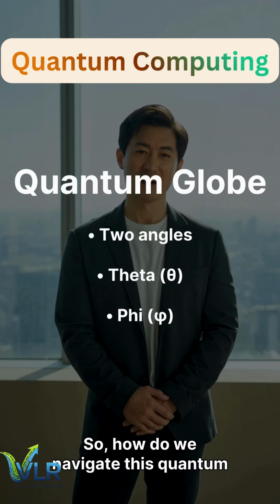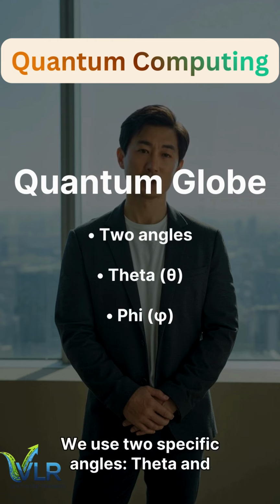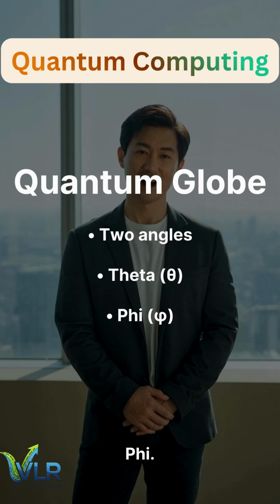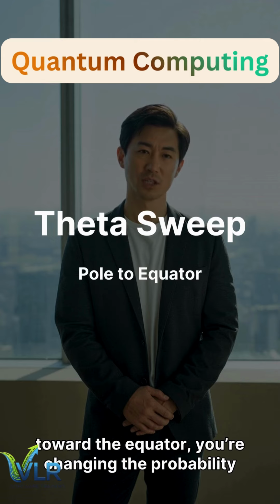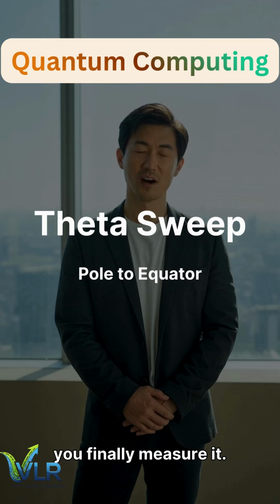what is Quantum Bloch Sphere quantum computing in English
Bloch Sphere Explained: How a Qubit Works! ⚛️
Quantum Computing 101: The Bloch Sphere Deep Dive
"Quantum computing is confusing, but it doesn't have to be! In this video, we dive deep into the Bloch Sphere, the geometric heart of every Qubit.While classical bits are just 0 or 1, a Qubit is like a 3D globe. We’ll break down:✅ What the North and South poles represent.✅ The mystery of Quantum Phase ($\phi$) and Probability ($\theta$).✅ How Quantum Gates like the Hadamard and X-gate rotate the state.Whether you're a student or a tech enthusiast, understanding the Bloch Sphere is the first step to mastering quantum algorithms!